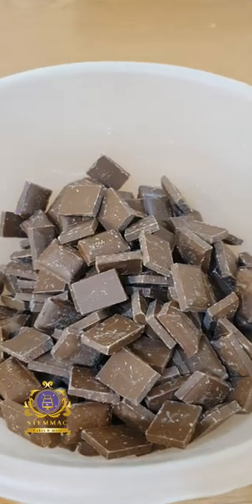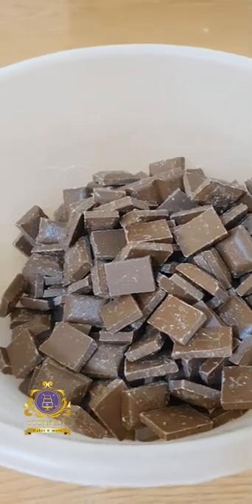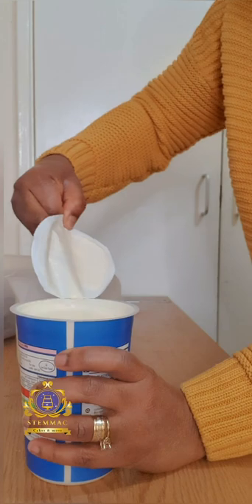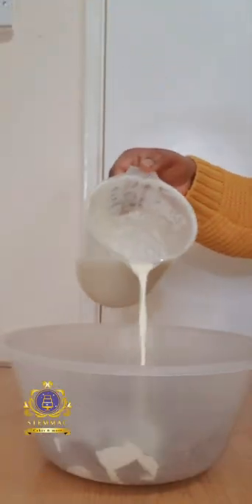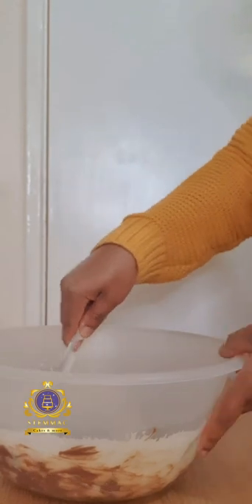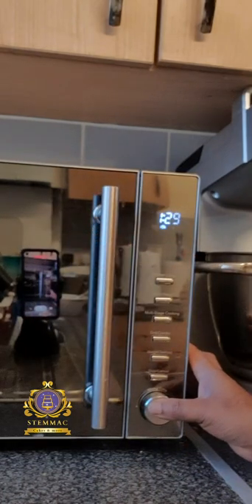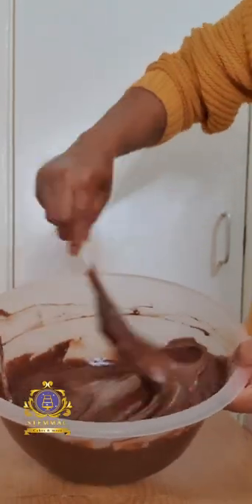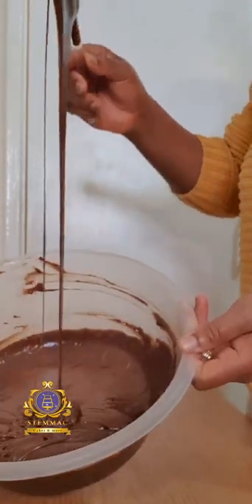How I make my Chocolate Ganache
Ingredients:

1. 1 kg Milk Chocolate
2. 350 mls Double Cream